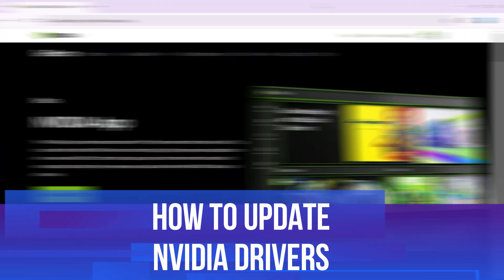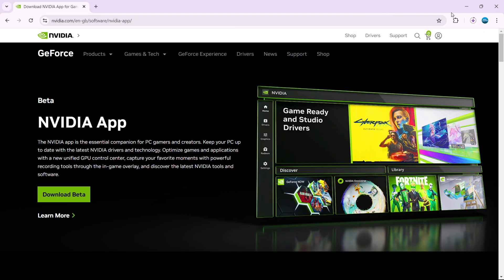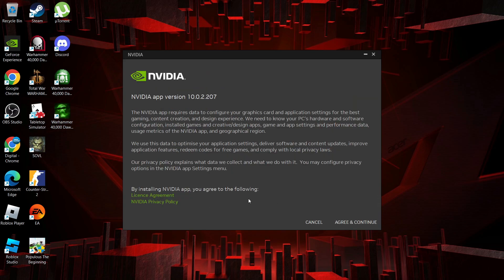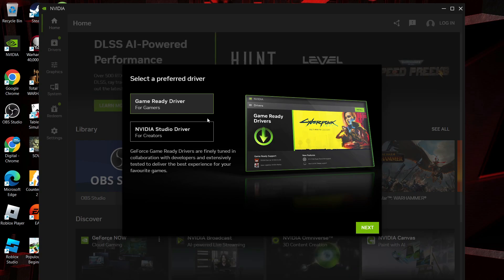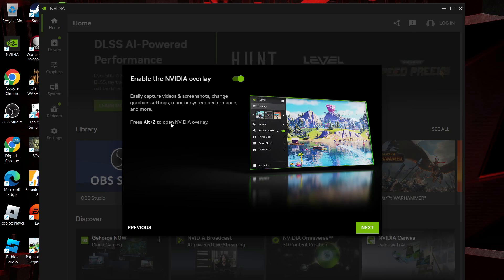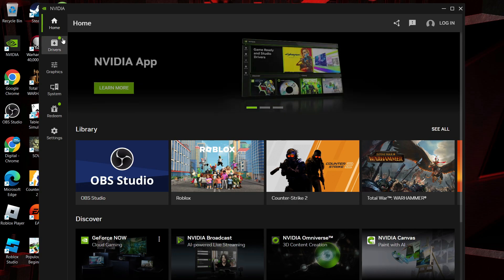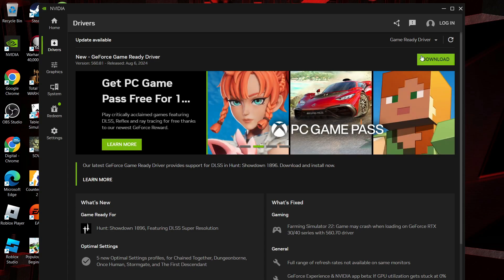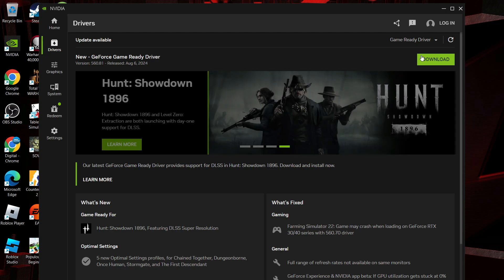How To Update Nvidia Drivers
In this video, we’ll guide you through the essential steps to update your Nvidia drivers, ensuring your graphics card performs at its best. Keeping your drivers up to date is crucial for enhancing gaming performance, fixing bugs, and accessing the latest features. We’ll cover how to check your current driver version, where to find the latest updates, and provide troubleshooting tips for any issues you might encounter. Whether you're a seasoned gamer or a casual user, this tutorial will help you optimize your system for an improved experience!

 ✨Recommended VPN: ✨

Thanks!